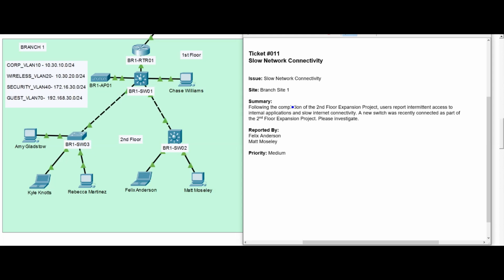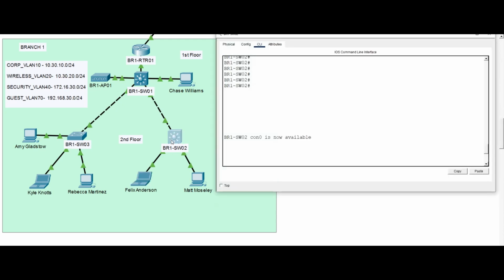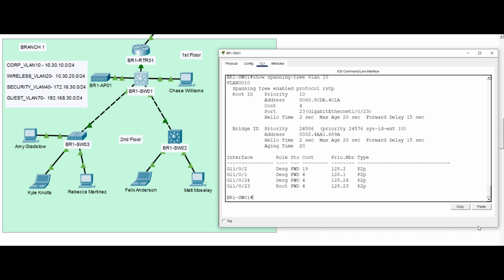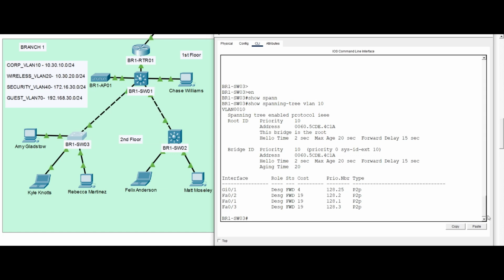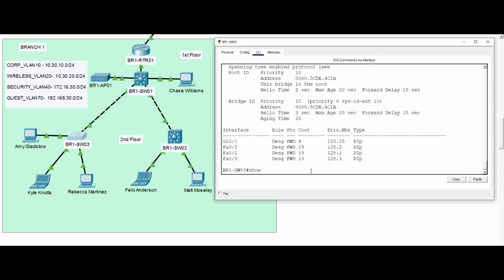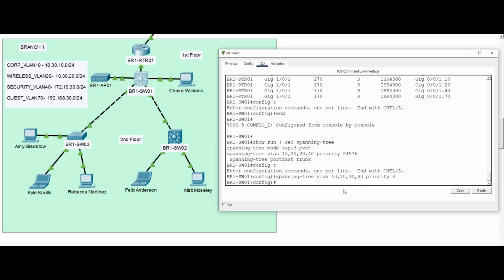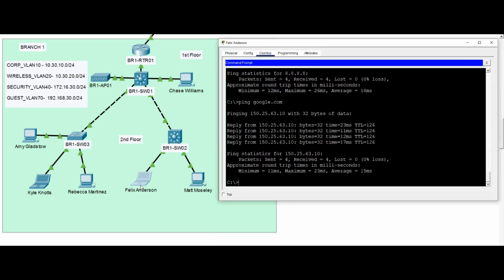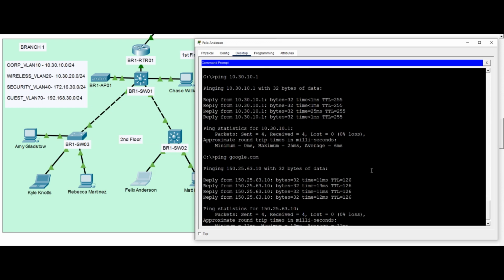New Switch Installed… Now The Network Is Slow! | Packet Tracer Network Troubleshooting | Ticket #011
In this video, I work through a network troubleshooting ticket using the same thought process and methodology used in enterprise environments.

Ticket #011:
New Switch Installed... Now The Network Is Slow!

Follow the investigation from the initial ticket through resolution as we gather clues, test assumptions, and isolate the source of the problem.